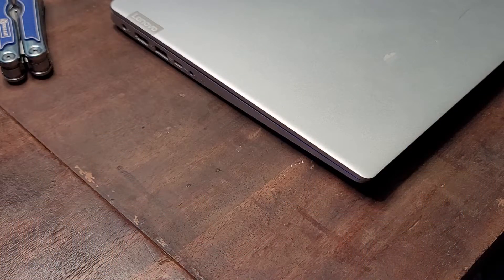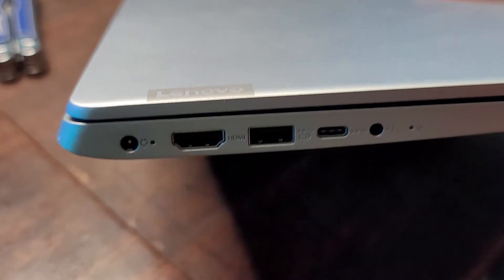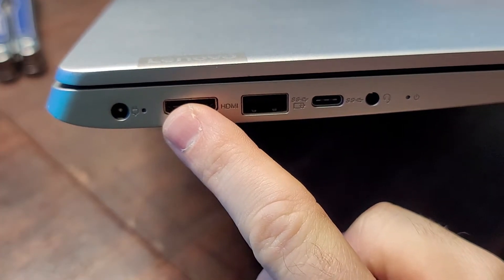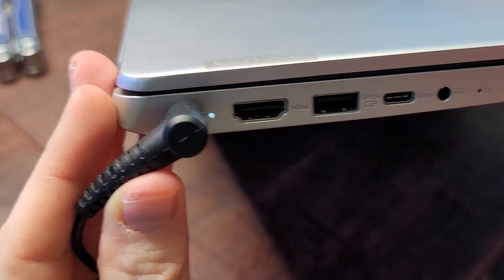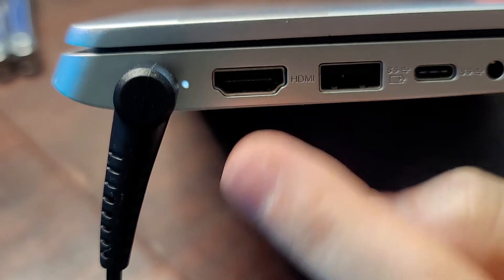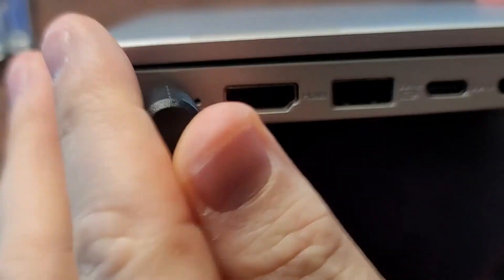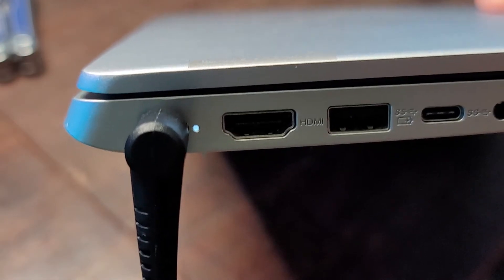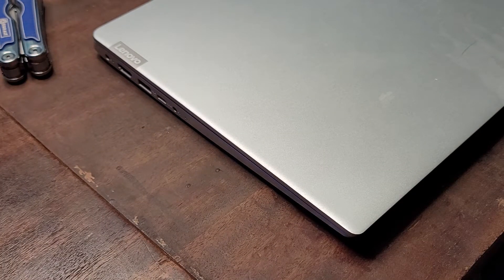Will a Laptop Charge When Shut Down or Turned Off?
Casual laptop users might wonder if their laptop will charge when it is shut down or turned off and whether or not it is safe to do so.

If this video helped you, consider supporting the channel directly!

00:00 - Intro and quick answer
00:52 - How to tell if your laptop is charging
01:50 - Wrap-up

This is a quick answer and demonstration of what should happen when you plug your laptop into the charger when it is turned off to ensure that your battery is, in fact, charging!